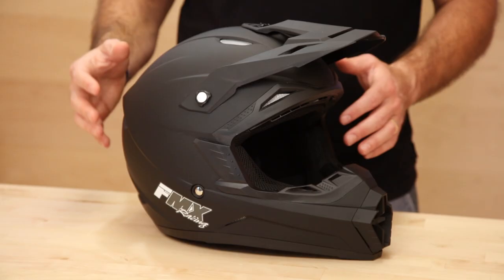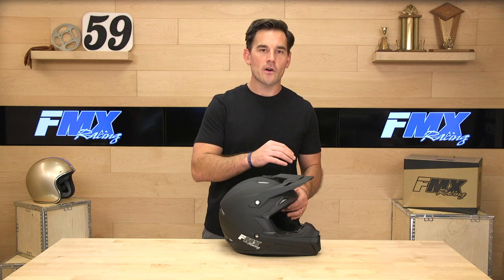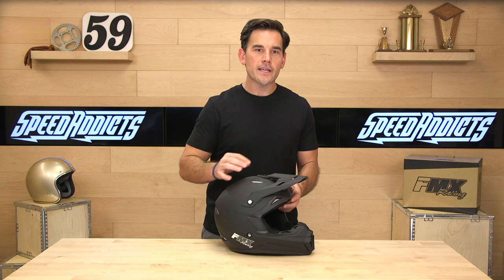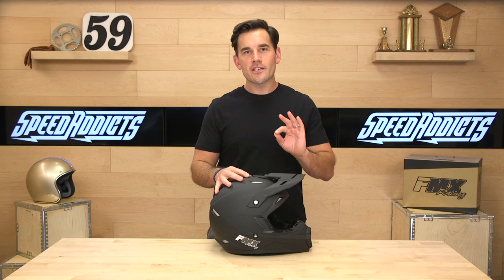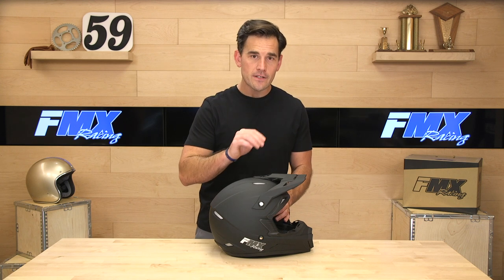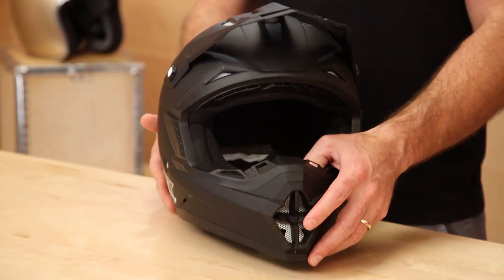FMX N600 Helmet Review at SpeedAddicts.com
FMX N600 HELMET AVAILABLE NOW AT SPEEDADDICTS

The Factory Racing FMX Motocross Helmet offers up premium performance at a killer price. Exceptional fit and ventilation will keep you cool and comfortable while ripping your favorite track or trail. Lightweight, quality materials with full DOT certification and removable, washable liner means you can count on this helmet to keep you in the race for years to come.

DOT certified for safety; meets or exceeds FMVSS-218 and DOT safety standards
HI-FLOW ventilation system powered by 5 intake and 4 exhaust vents; enlarged eye port provides excellent vision and easy goggle fitment
Removable, washable liner is moisture wicking and hypoallergenic; adjustable visor for versatile sun protection; helmet bag included
Durable and lightweight ABS shell reduces neck fatigue (3.3lbs Adult MD) with Multi-Layer EPS crash liner for improved energy mitigation; quality graphics with UV clear coat
Three shell sizes means a refined fitting experience; smaller and lighter shell for youth sizes